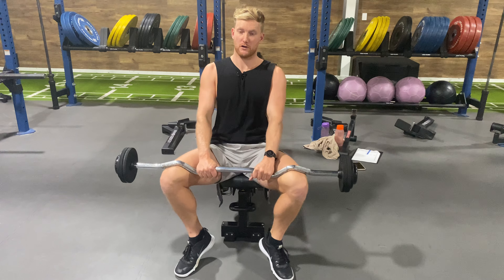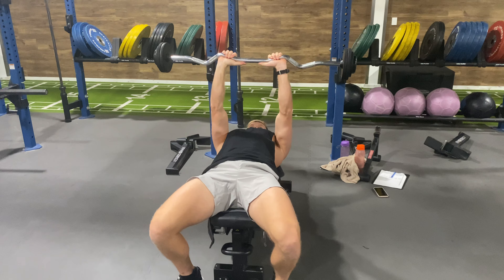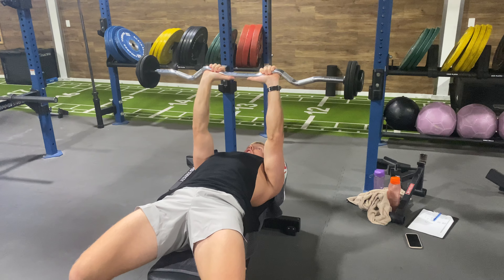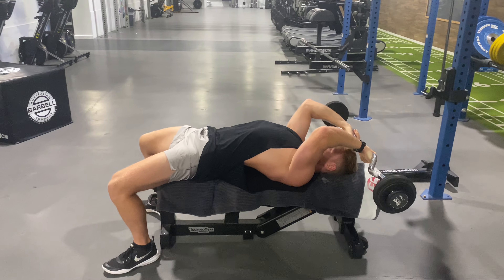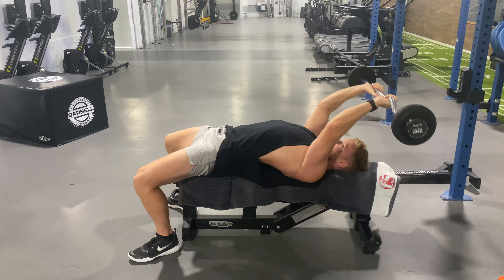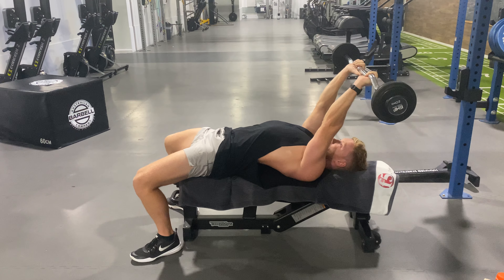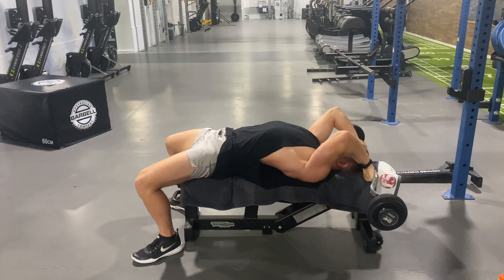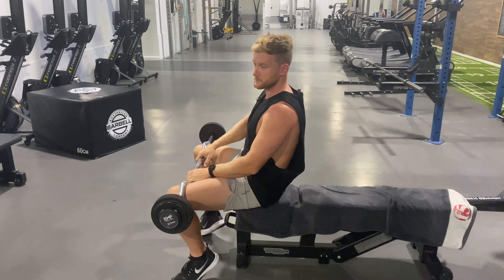Paused Barbell skull crucher